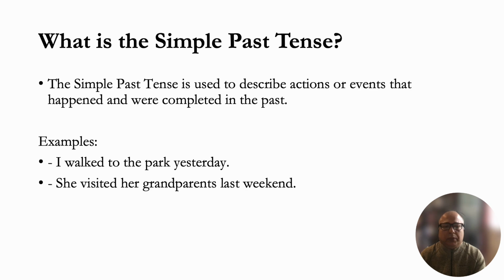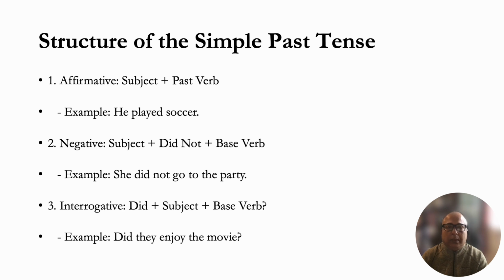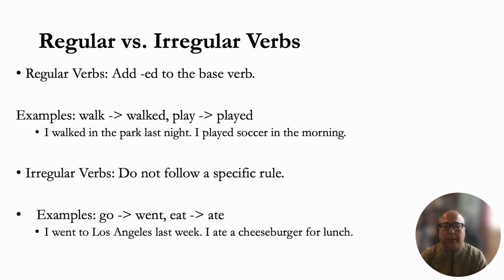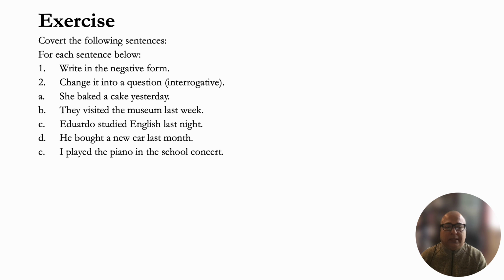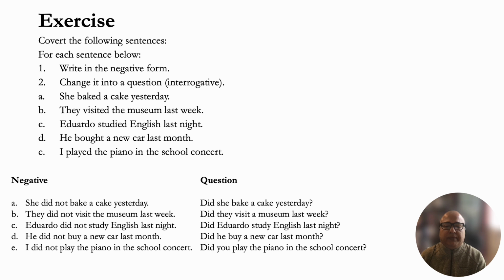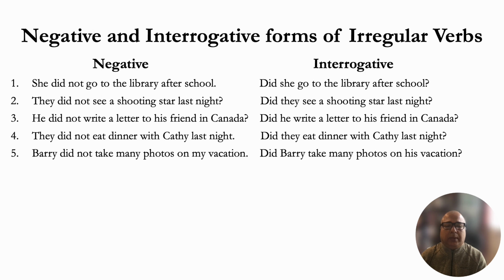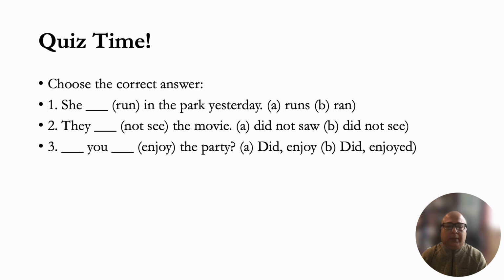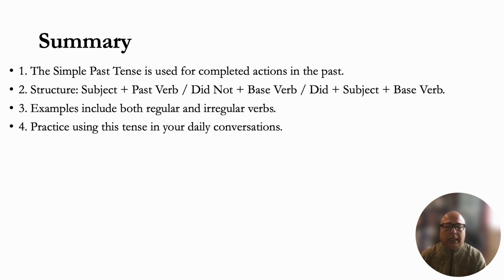Stop Using the Simple Past Tense Wrong Get It Right in English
The simple past tense is used to describe actions that were completed in the past. In this lesson, you will learn how and when to use the simple past in affirmative, negative, and interrogative sentences. Enjoy the lesson and write your questions in the comment box if you have any.